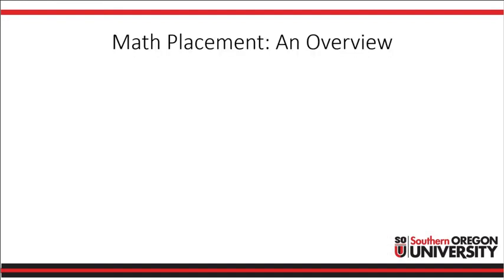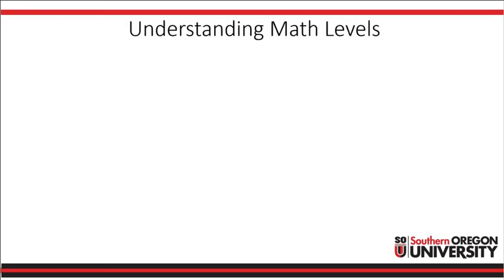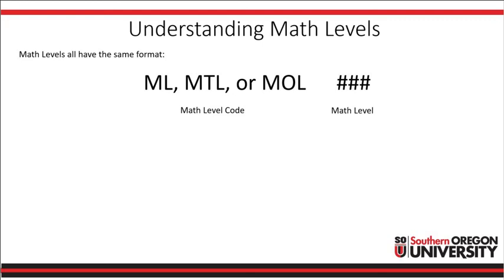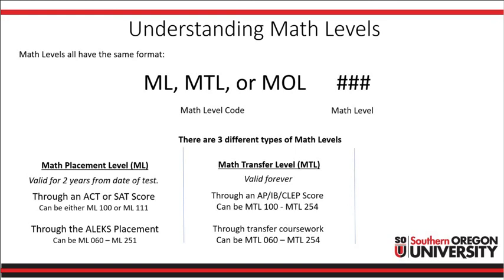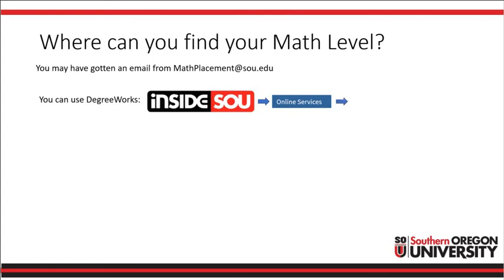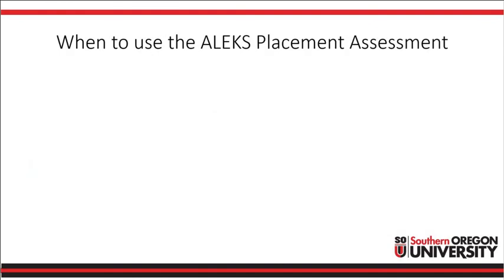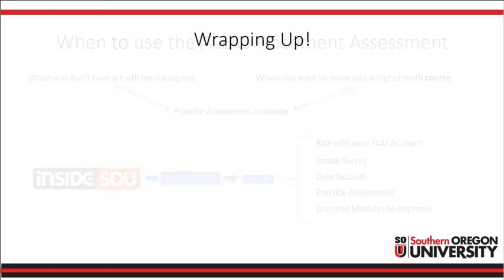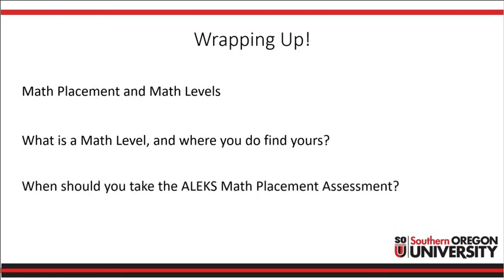An Overview of Math Placement at SOU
This video will help new students learn more about Math Placement at Southern Oregon University. It will cover what Math Placement is, the different kinds of math levels, and how to access the SOU Math Placement.